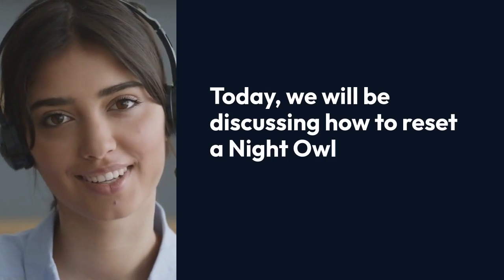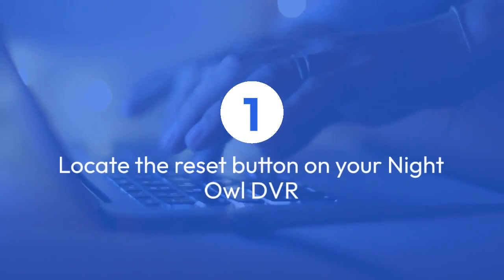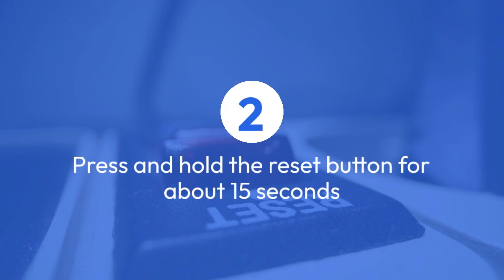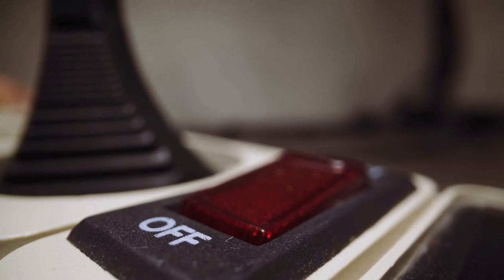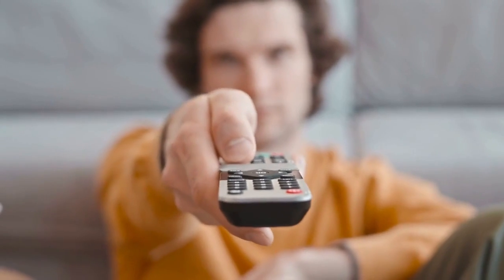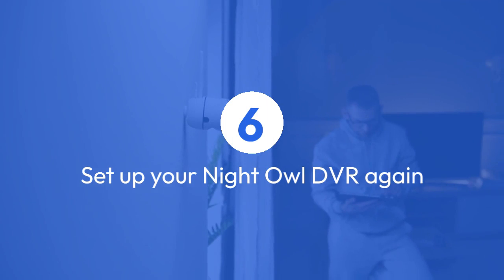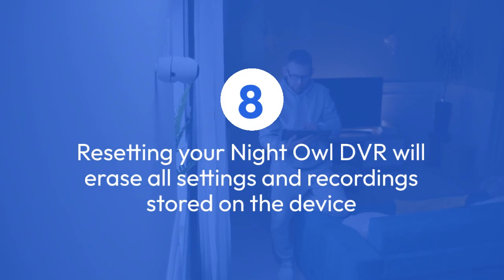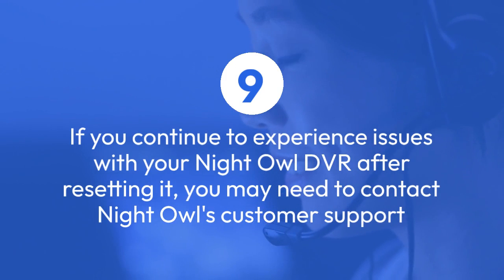How to Reset Night Owl DVR?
In this video, you will learn how to easily reset your Night Owl DVR to its factory settings. Whether you're experiencing technical issues or simply want to start fresh, this step-by-step guide will walk you through the process. Watch as we demonstrate the reset procedure and provide helpful tips along the way. Don't let a malfunctioning DVR slow you down – reset it with ease!